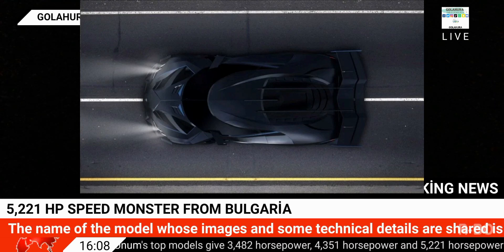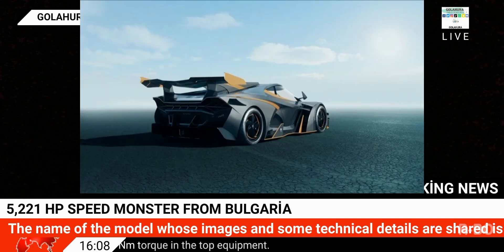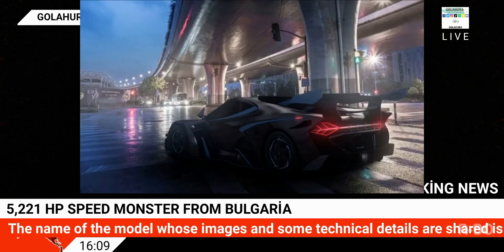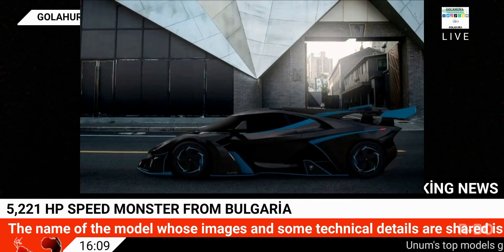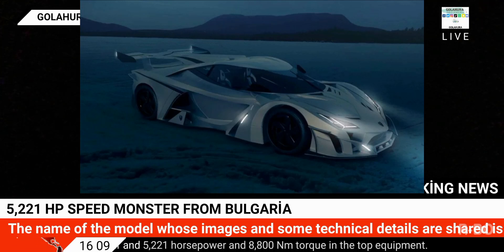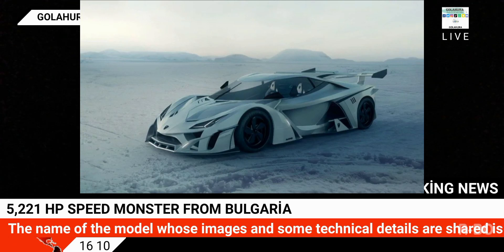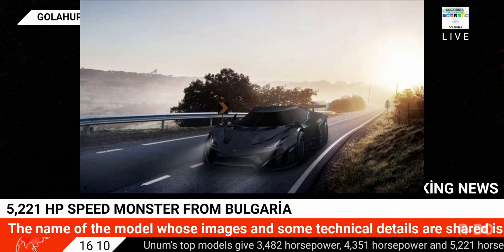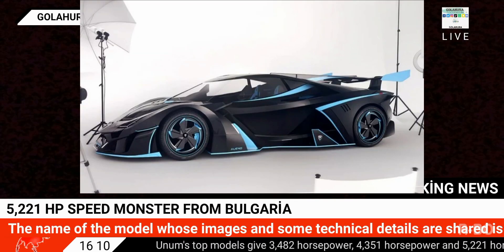5,221 hp speed monster from Bulgaria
Nature,
Landscape,
Nature sounds,
Relaxing nature videos,
4K Nature,
Wildlife,
Documentary,
Trekking,
Camping,
National parks,
Forest walk, green forest, tree sounds, autumn forest, tropical forest,
Mountain views, mountaineering, snowy mountains, Alps, Himalayas,
Ocean sounds, wave sounds, sunset, beach, tropical island, Maldives,
River flow, waterfall sounds, lakeside, water lily flowers.
Bird sounds, forest animals, wildlife documentary, deers, bears, wolves.
Walking in the forest on a rainy day,
4K drone footage in Norwegian fjords,
10 hours of relaxing wave sounds for sleep,
Hot air balloon view in Cappadocia,
Wildlife in Amazon forests Clothing, Shoes and Accessories, This category,
Casual clothes, t-shirts, pants, dresses, outerwear, coats, jackets, shoes, sneakers, boots, bags, watches, jewelry, sunglasses, sportswear, underwear, maternity wear,
Technology products and accessories, Smartphones, laptops, televisions, tablets, smart watches, headphones, chargers, phone cases, power banks, computer components and accessories, keyboards, mice, gaming computers,
Personal Care and Cosmetics,
Skin care products, creams, serums, tonics, make-up materials, hair care products, perfumes, teeth whitening products, natural and organic products,
Food and Supermarket,
Fresh fruits and vegetables, meat and seafood, dairy products, eggs, basic foodstuffs, flour, sugar, oil, snacks, tea, coffee, drinks,
Food Order,
Pizza, hamburger, kebab, pita, döner, home cooking, desserts.
Home, Living and Decoration,
Small household appliances, airfryer, robot vacuum cleaner, coffee machine, kitchenware, home textile, decoration products, furniture, cleaning and hygiene products, detergent, soap, disinfectant,
Mother, Baby and Child,
Baby diaper, baby food, baby clothes, toys, baby carriages, safety products,
Books, Movies, Music and Games: Culture, art and entertainment products,
Printed books, e-books, movies, music albums, physical or digital, computer and console games, hobby materials (puzzle, model).
Pet Products, food, sand, toys,

Cat/dog food, cat litter, scratching posts, toys, care products,
Sportswear and Equipment,
Sports tights, sports shoes, yoga mats, dumbbell sets, jump ropes,
Other Notable Categories,
Health Products,Vitamins, supplements, medical products,
Digital Services,Software licenses, online courses, subscriptions,TV/movie platforms, special boxes,
Personalized Products: Gift sets, products with names,
Travel Services: Airline tickets, bus tickets, hotel reservations,
Healthy snacks and supplements,
Sustainable and environmentally friendly products,
Smart home devices,
Personalized products and services,
Digital educational materials,
Electric transportation vehicles,scooters, bicycles, 5,221 hp speed monster from Bulgaria

As the interest in electric cars increases day by day, the news of new models continues to come. Along with the models that are in production, future-oriented designs are also introduced. One of them is Alineo Unum. Bulgaria-based company Alieno, which announced its first model Arcanum four years ago, announced its second model Unum before it produced this vehicle. Unum's technical values ​​and the technology used suggest that the vehicle will be produced. The given values ​​seem too good to be true.

Founded in 2015, Alieno company, founded in Bulgaria, introduced its first models Arcanum four years ago. While the Arcanum was still not produced, the company announced a new model.

The name of the model whose images and some technical details are shared is Unum.

The technical features of the Unum model, which consists of several versions, are astonishing. Even in the entry model of the vehicle, 2,610 horsepower (1,946 kW) is offered.

While there are 12 electric motors in the entry level of Unum, there are 24 motor-home air pushers in the upper versions.

These cold air thrusters, which the Bulgarian company explains are placed under different grilles on the outside, are used to stabilize, brake and even clean the front of the tires by removing snow, ice and mud from the road surface.

Unum's top models give 3,482 horsepower, 4,351 horsepower and 5,221 horsepower and 8,800 Nm torque in the top equipment.

The target value on the performance side of Unum is a speed of over 580 km/h.

FULL CHARGE IN 4 MINUTES

The charging performance of the vehicle is also remarkable. According to the company's claim, with special 2700 kW chargers to be installed on order, the charging time from 0 to 80 is 3.2 minutes, and full charging is completed in 4 minutes.

The firm has started taking pre-orders for Unum's entry-level, with prices starting at 1.8 million euros. The top versions of the vehicle go up to 4.5 million dollars.